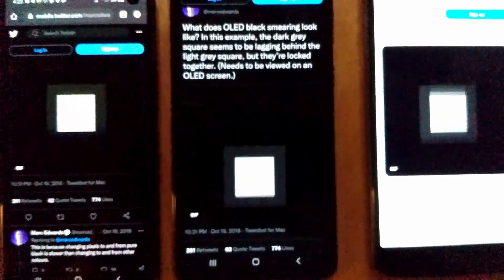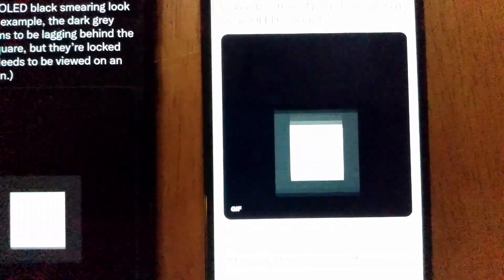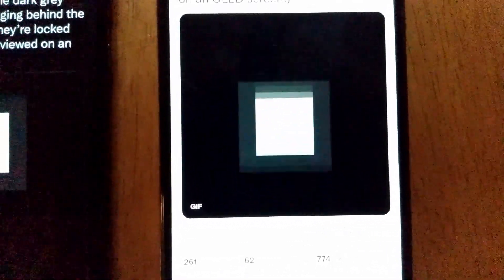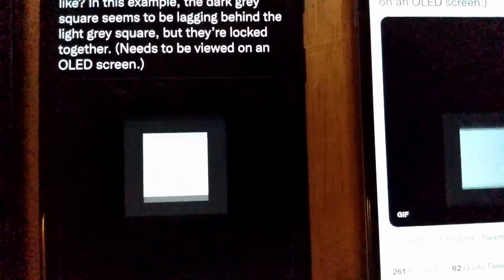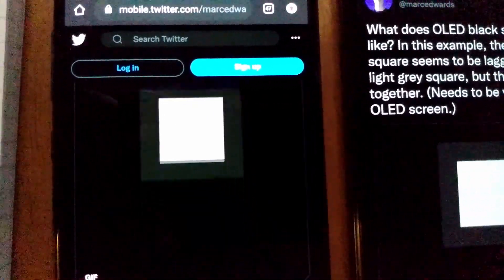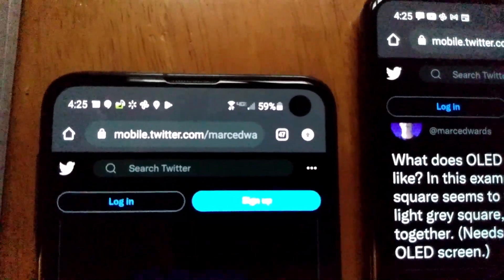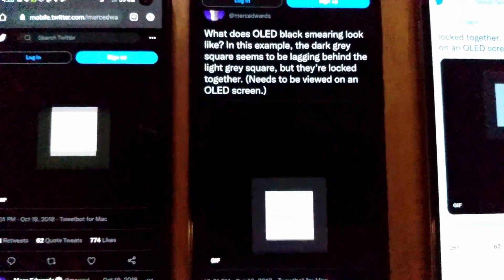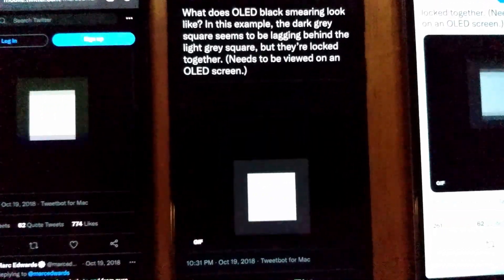OLED black smear on Samsung S10e and A51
OLED blacks look good until things start to move, then you can often see trails or smearing. This video demos the problem on an Samsung S10e and a Samsung A51, and in contrast shows an cheap Moto E phone with an IPS LCD that doesn't have the problem.